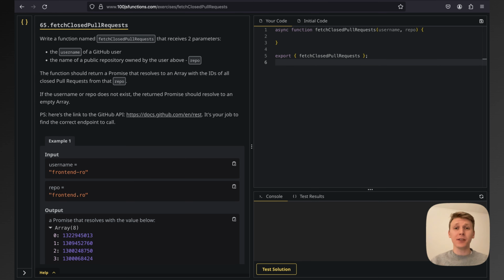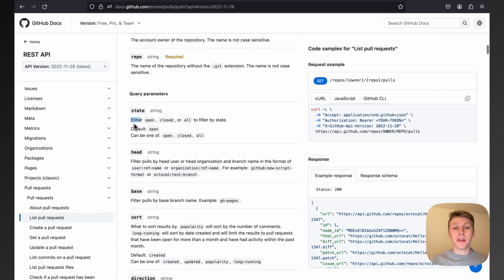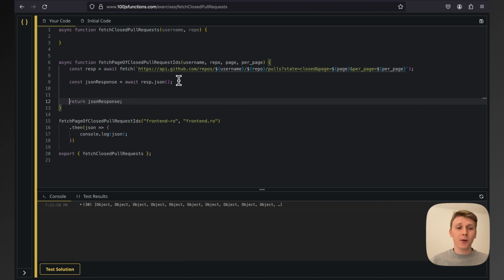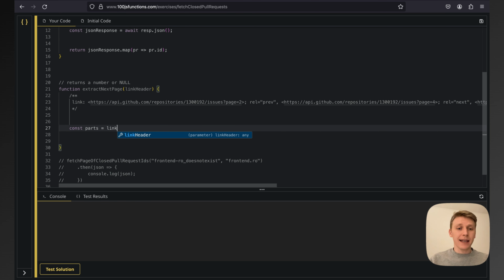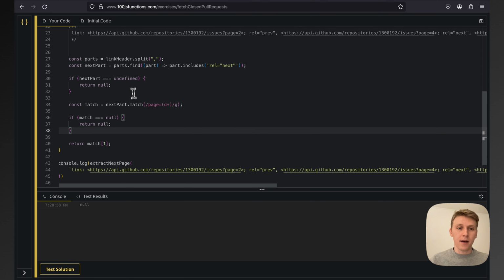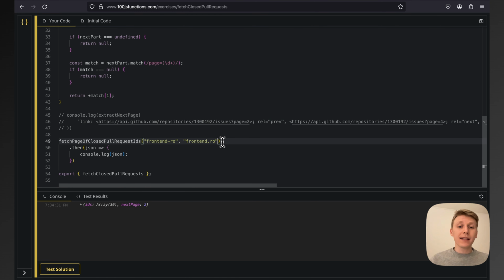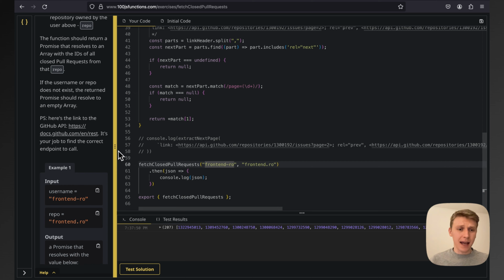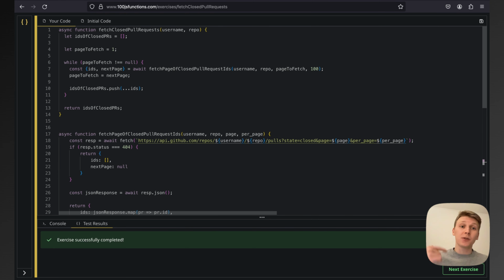65. fetchClosedPullRequests | Solving 100 JS Functions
If you want to solve function no. 65/100 on your own, click on this

📄 65. fetchClosedPullRequests

Write a function named `fetchClosedPullRequests` that receives 2 parameters:

- the `username` of a GitHub user
- the name of a public repository owned by the user above - `repo`

The function should return a Promise that resolves to an Array with the IDs of all closed Pull Requests from that `repo`.

If the `username` or `repo` does not exist, the returned Promise should resolve to an empty Array.

PS: here's the link to the GitHub API It's your job to find the correct endpoint to call.